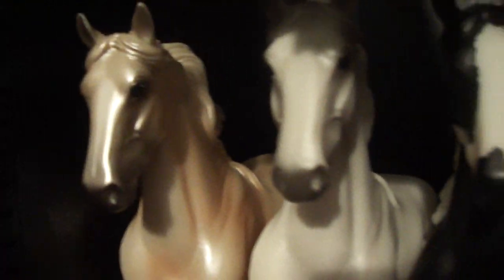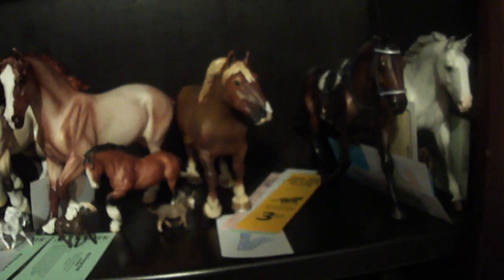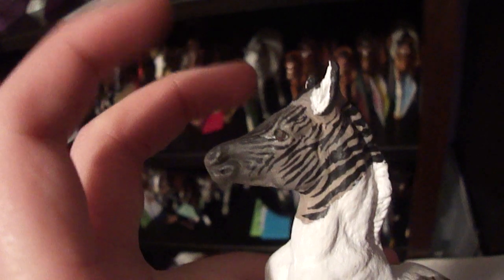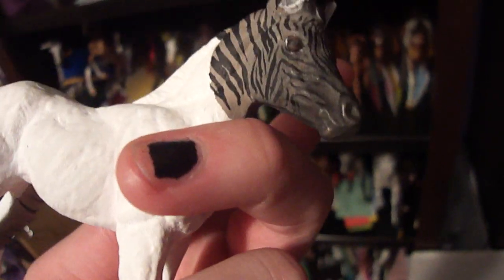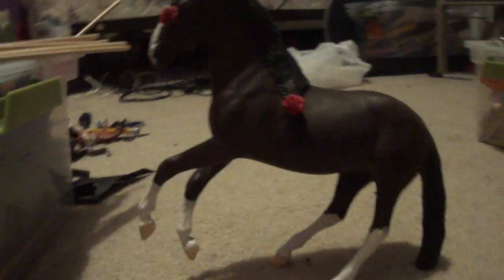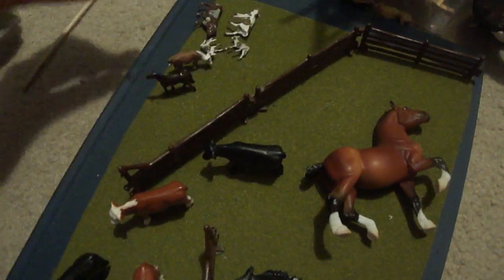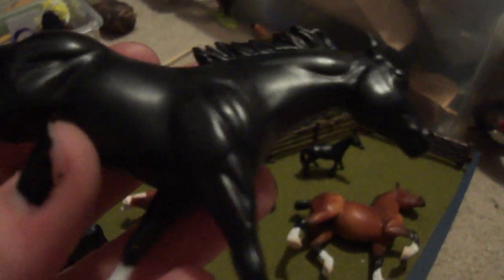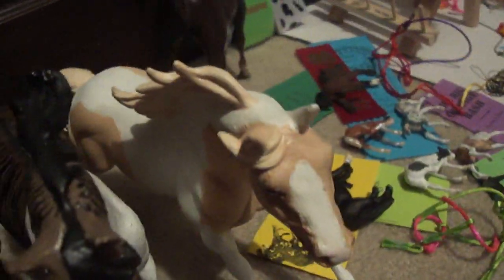Collection Tour :D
updated collection tour :D